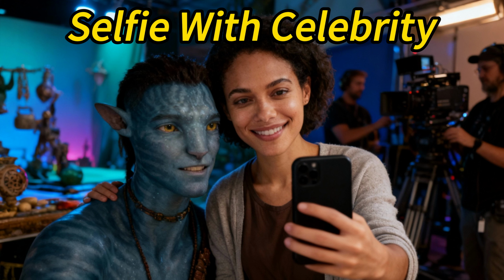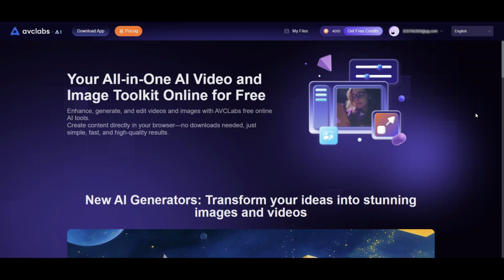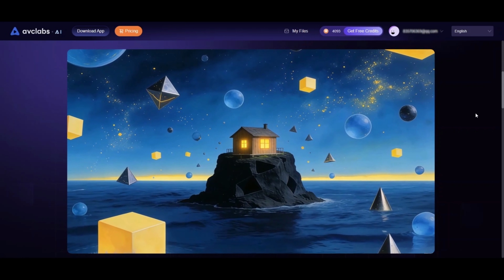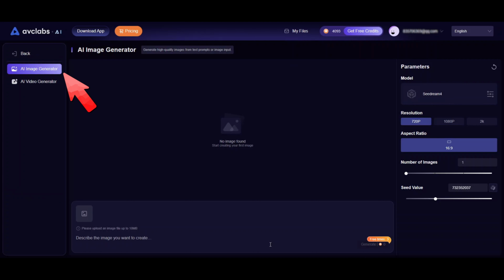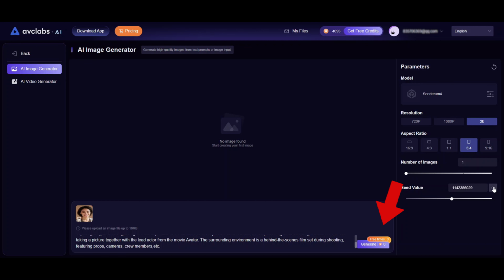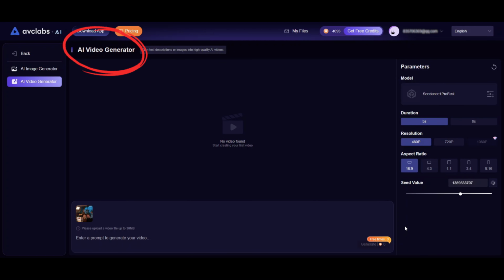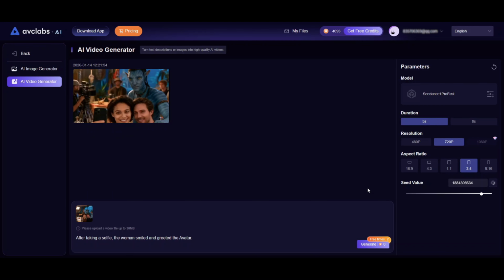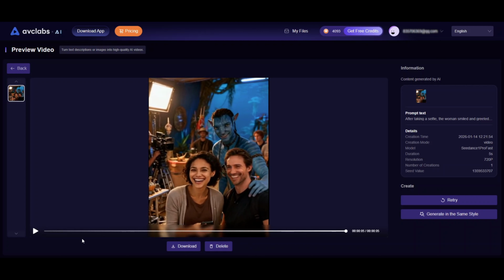This Free AI Tool Makes Celebrity Selfies Video | AVCLabs New Online AI Generator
AI celebrity selfies are trending all over Instagram — and now you can create them yourself for free.

In this video, I show you how to use AVCLabs' new Online AI Image Generator and AI Video Generator to create realistic celebrity selfie photos and turn them into natural-looking selfie videos — all online, with no editing skills required.